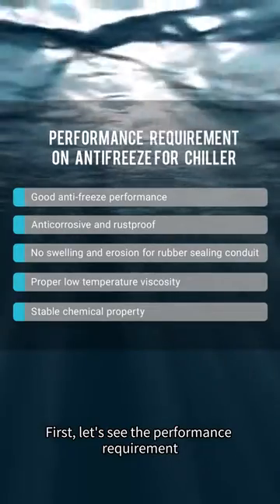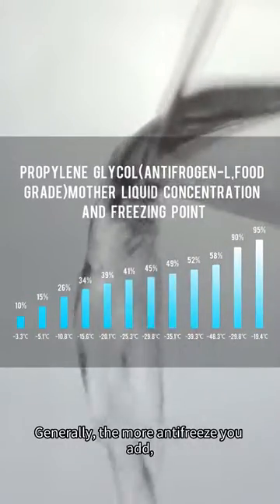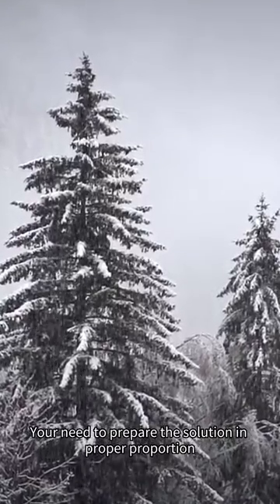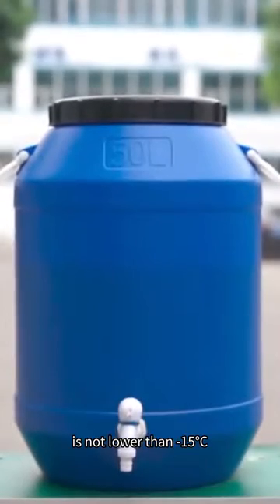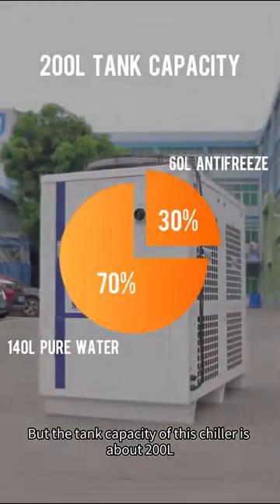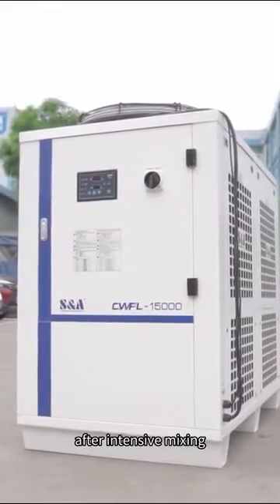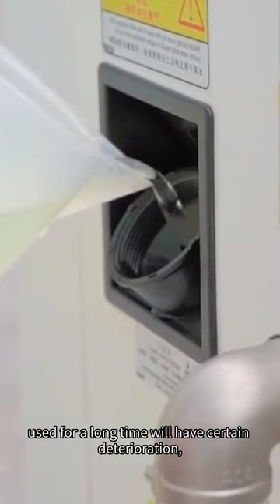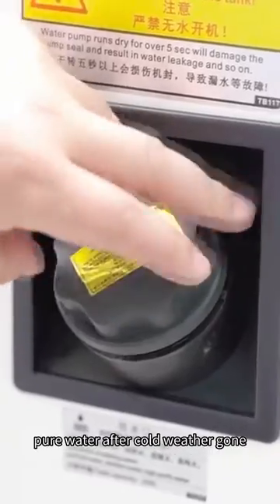Antifreeze addition guide for industrial chillers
Adding antifreezer for industrial chillers in the cold winter, you need to choose the suitable components and prepare the solution in proper proportion based on the winter temperature in your region. Today, using 15000W fiber laser chiller as an example, we will demonstrate the methods and procedures of antifreezer selection, preparation and addition. Don’t miss it if you have interest~